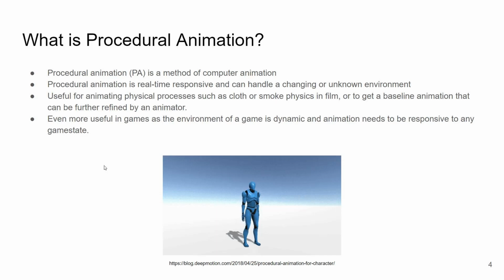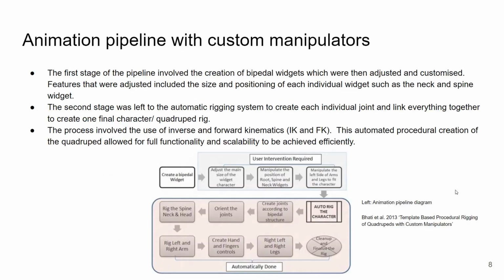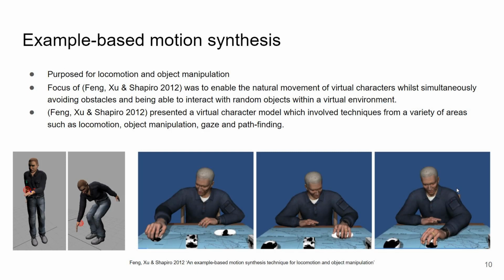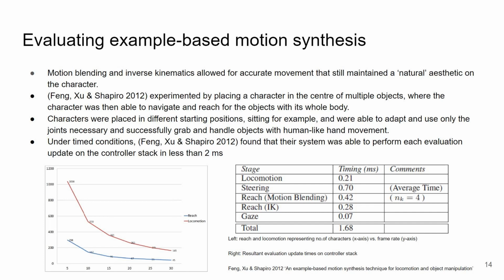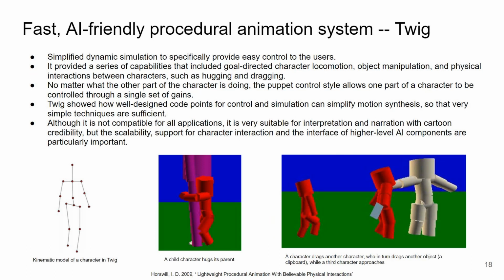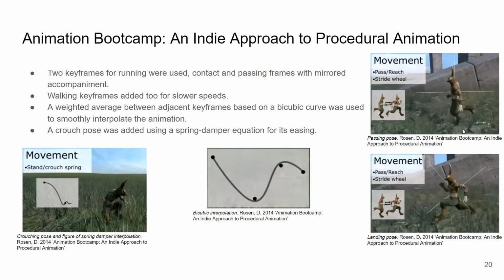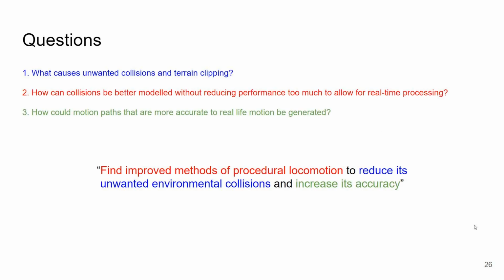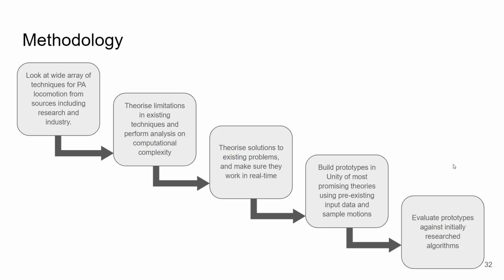Refining Procedural Animation and Preventing Environmental Clipping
**NOTE** For appendix section please refer to submitted slides in Canvas assessment submission.

For our research project we are proposing to design and implement a prototype procedural animation system that incorporates feasible improvements upon current PA (procedural animation) algorithms in an attempt to improve current PA efficiency and improve humanoid locomotion on arbitrary uneven terrain while reducing the occasional environmental clipping of the humanoid limbs.